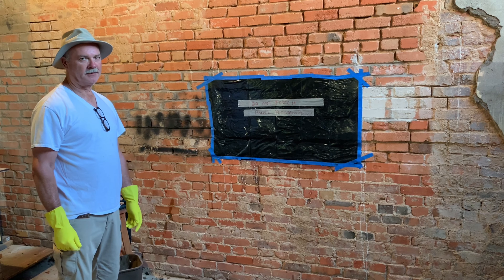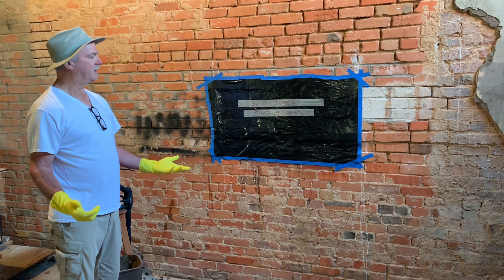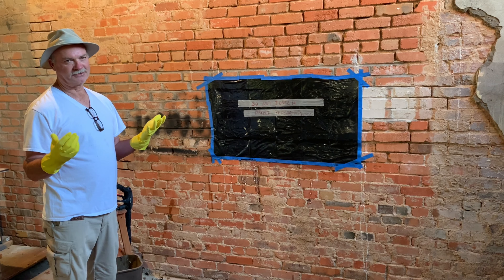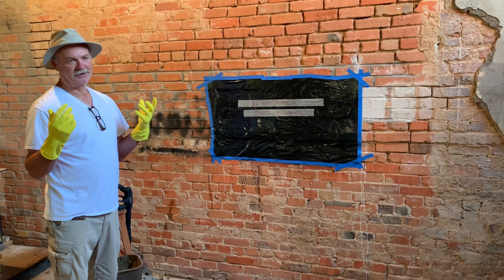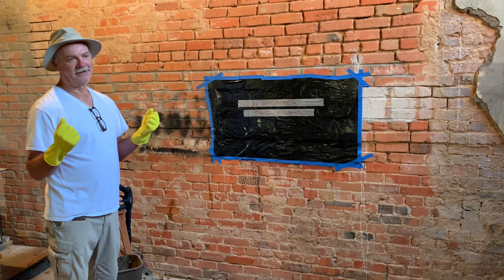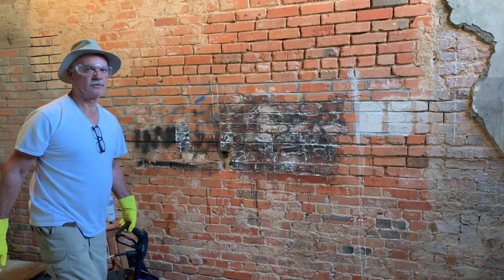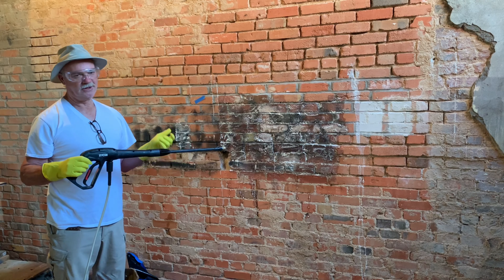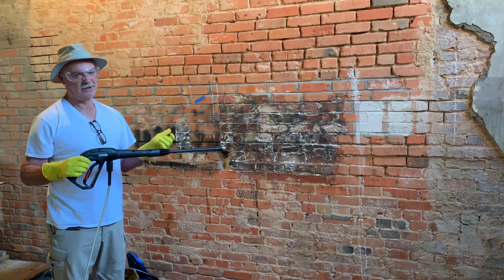On The Wall-Graffiti Series-Initial Removal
Bob Holmes explains and demonstrates the best and fastest way to safely remove graffiti from your wall